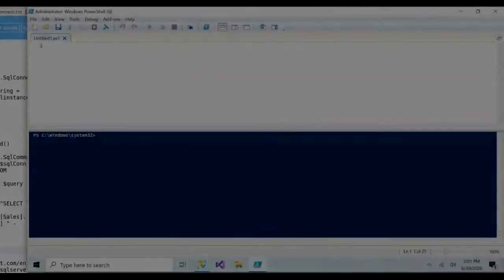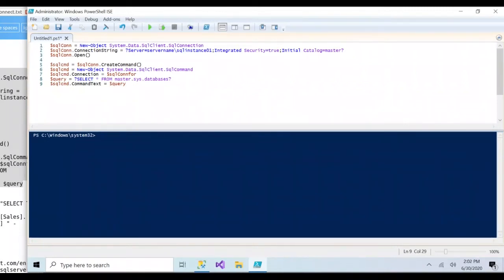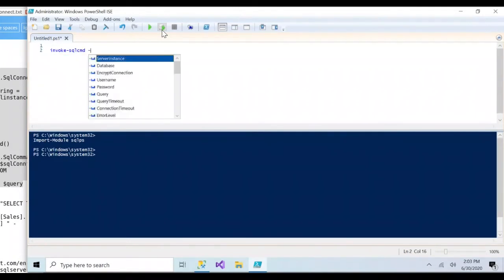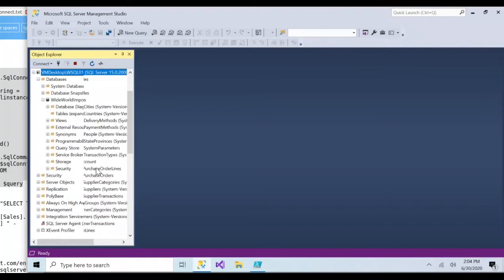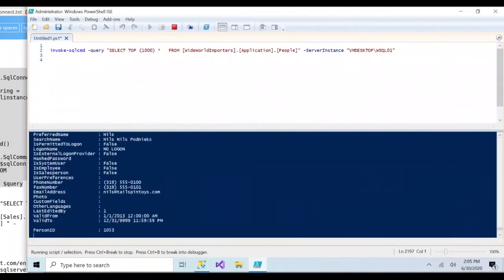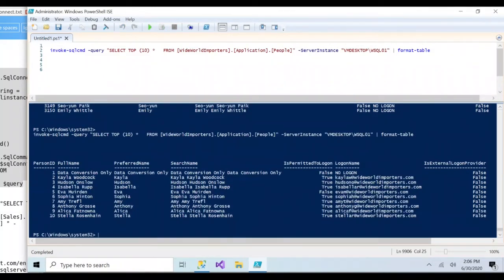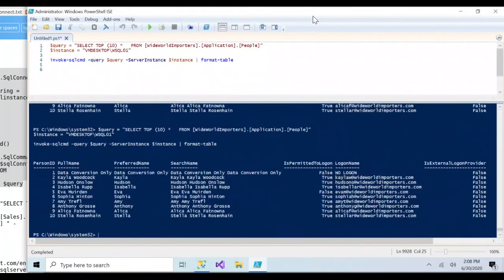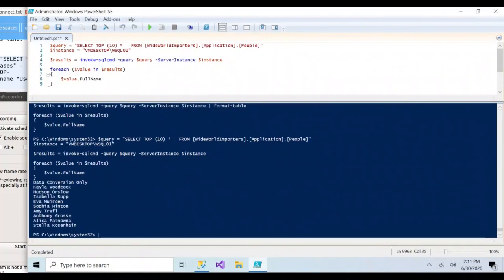Powershell SQL Connection | Execute Queries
How to connect to SQL Server using Powershell and the "invoke-sqlcmd" command. This is a short tutorial and example of a connection string you can use in Powershell to connect and execute a SQL statement all in one line of code.